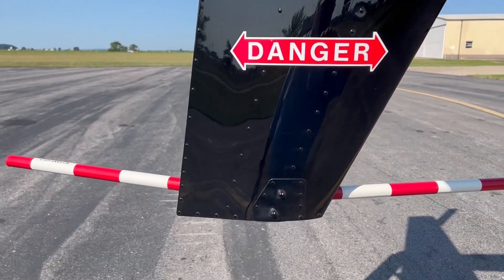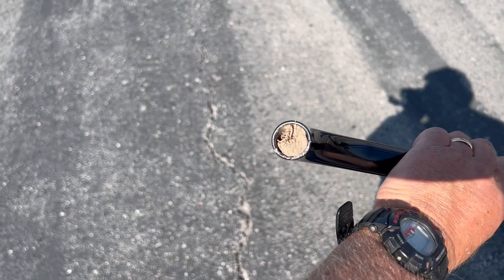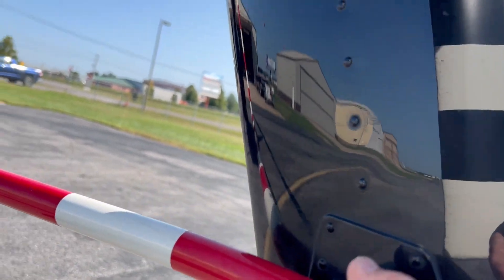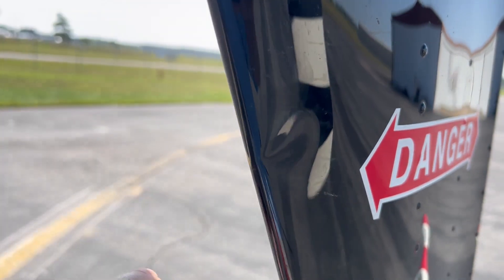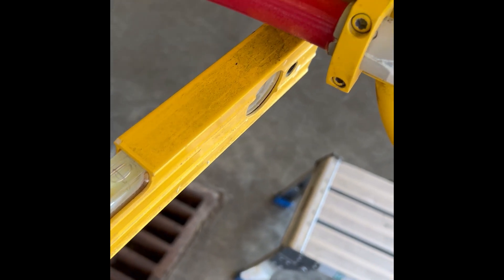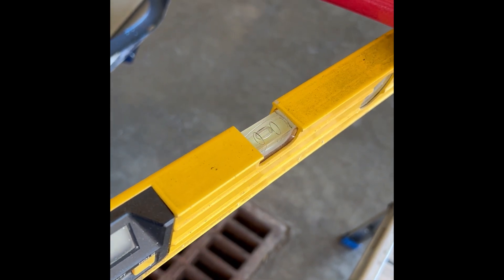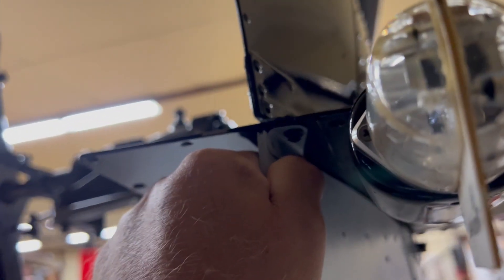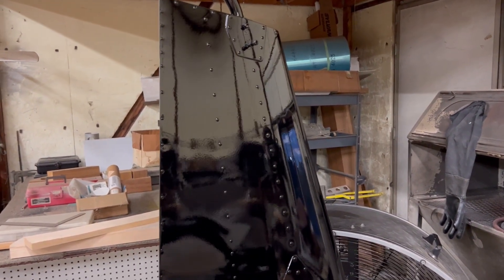Tail Skid Strike in a Robinson R44- It can be a more significant problem than you think!!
We discuss a Tail Skid Strike that occurred in a Robinson R44.  The cost can be more than just the actual amount to repair the damage.  The lost income during the time it takes to repair it can be much more than the repair costs!  This was about $5000 in parts and labor, but much more costly due to the down time during the repair. We also discuss the downside of hover practice over sod/grass as opposed to pavement.